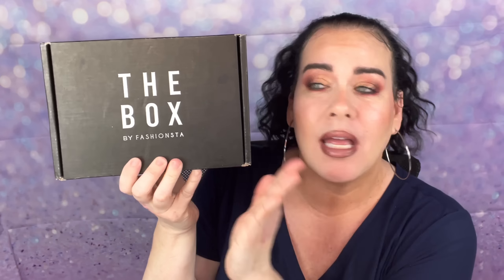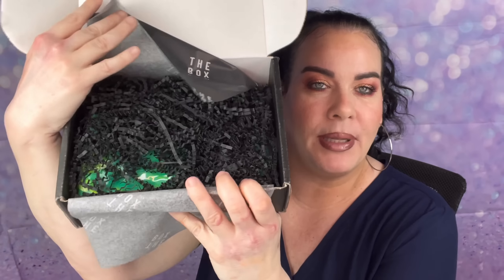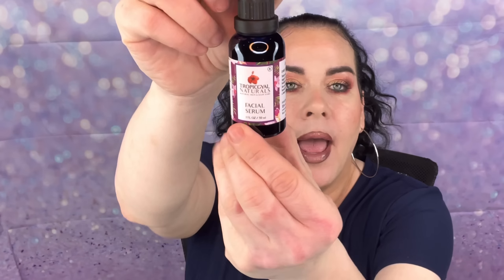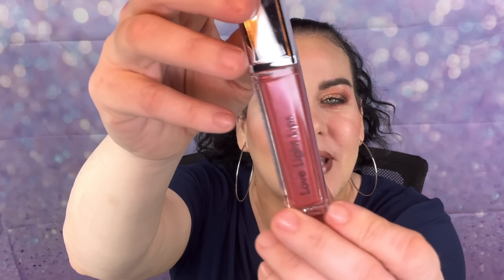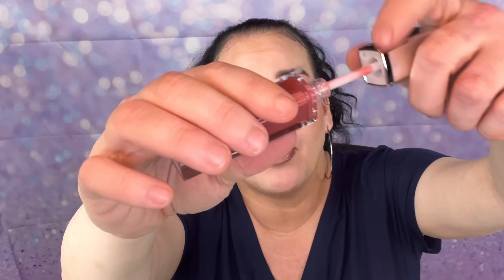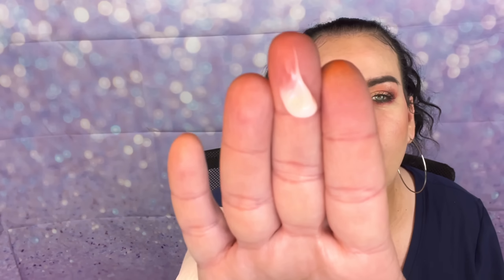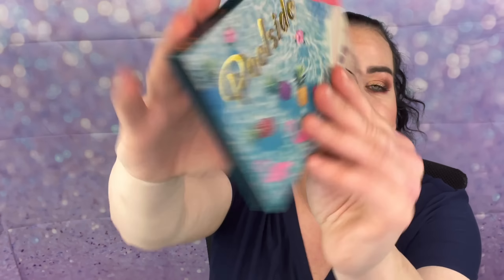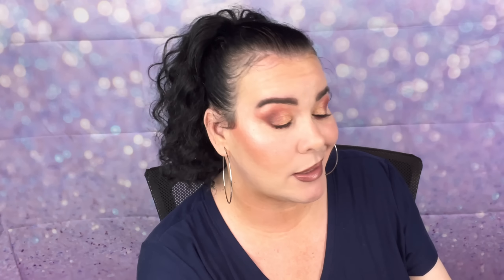The Box by Fashionsta Unboxing July 2021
Is THIS Beauty Box Still the best?? Fashionsta Unboxing July 2021

In todays video Im unboxing The Box by Fashionsta for July 2021. This is my favorite beauty subscription for 2021. Lets see if its still the best beauty box.

THE BOX by FASHIONSTA IS A $25 MONTHLY BEAUTY SUBSCRIPTION BOX